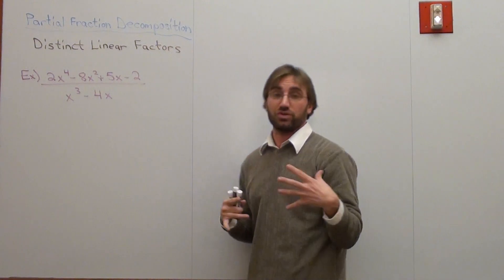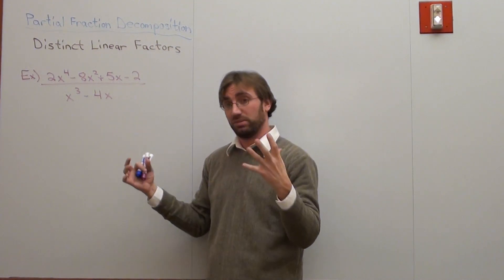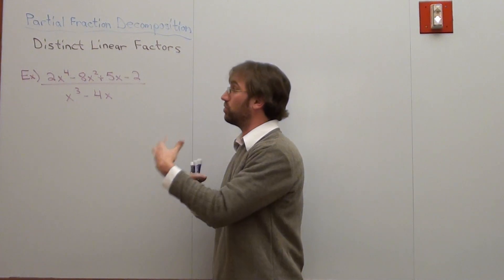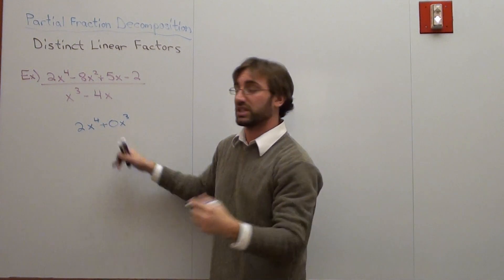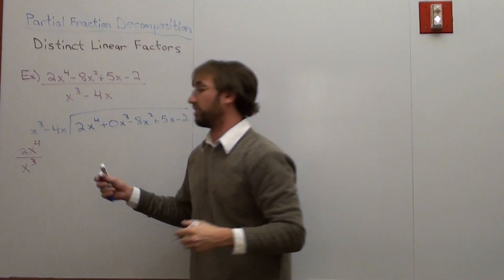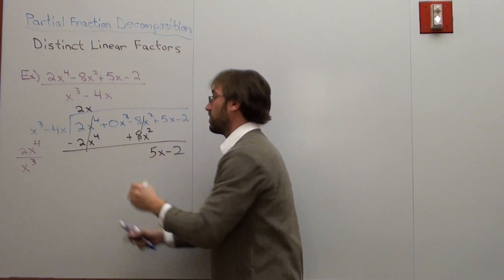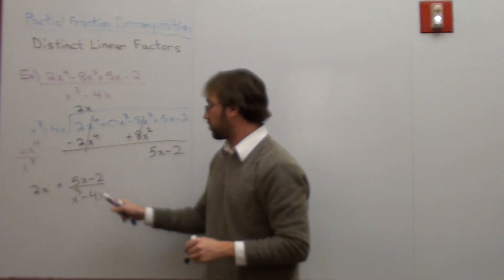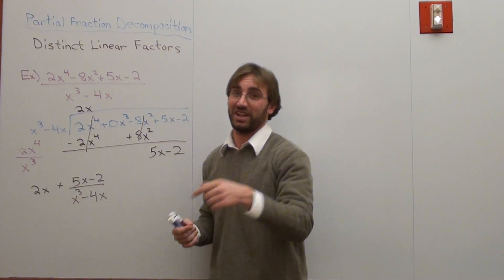Free Math Lessons Partial Fractions Distinct Linear Factors